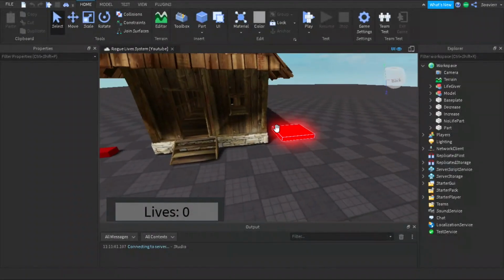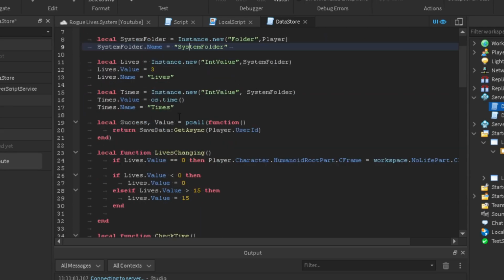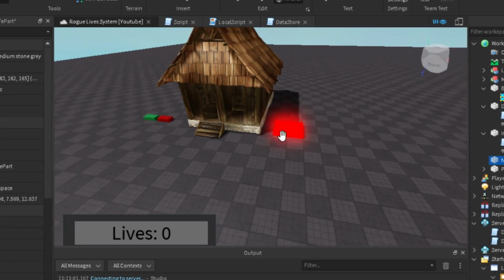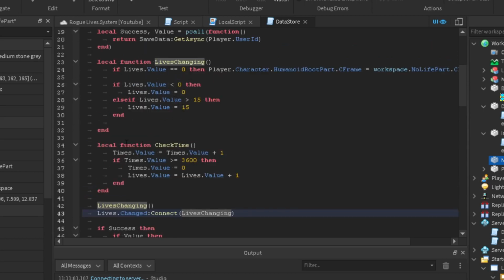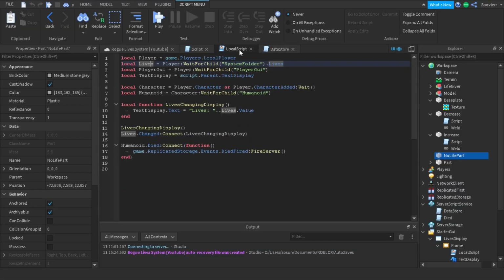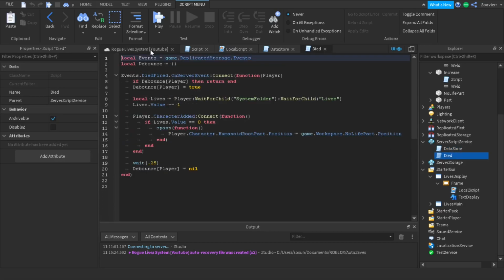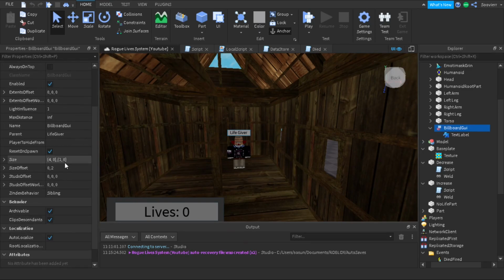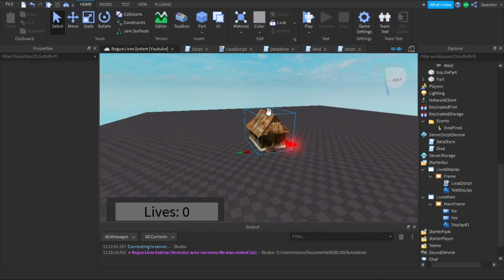Roblox Rogue Lineage Life System [Saves!]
This is a fan asked request so if you like rogue and this helps you out it would make me really happy that you learned something new in this video! The video saves the life and you can gain 1 life every hour!